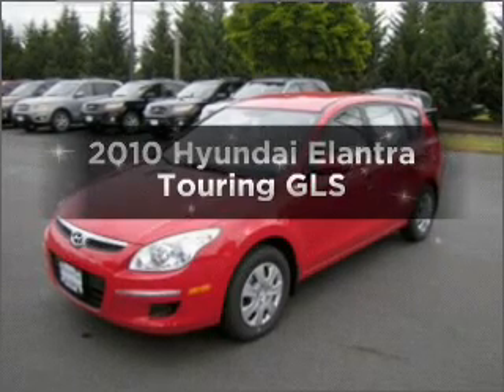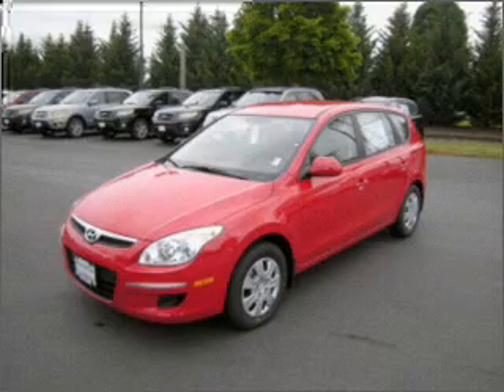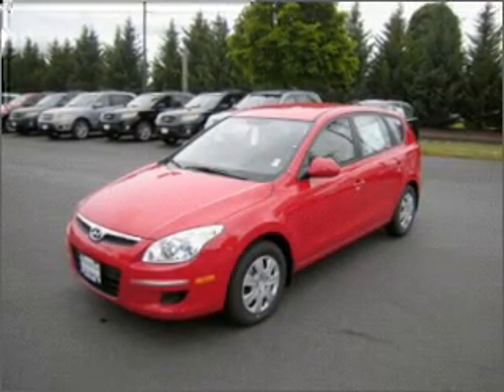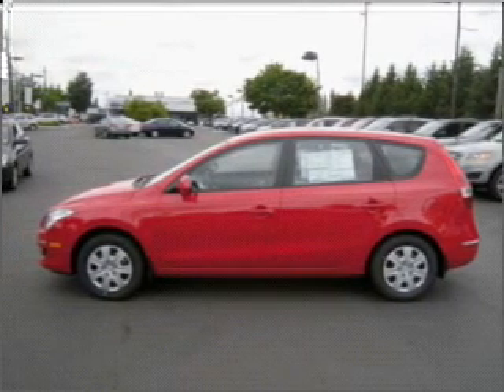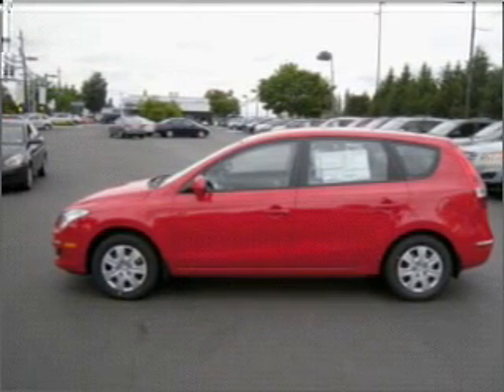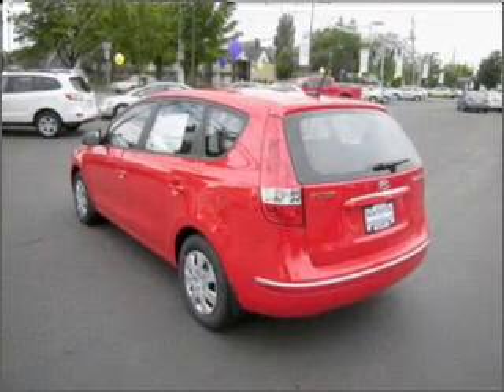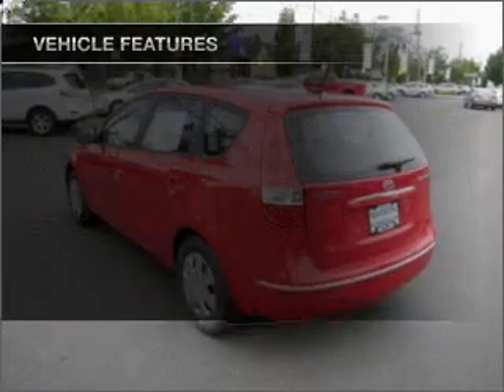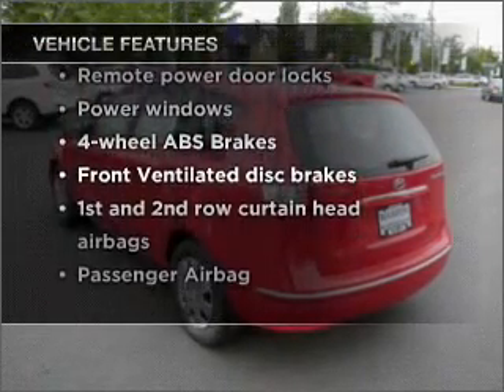2010 Hyundai Elantra Touring - Beaverton OR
Year: 2010
Make: Hyundai
Model: Elantra Touring
Trim: Wagon
Engine: 2.0 liter inline 4 cylinder 16 valve
Transmission:
Color: Chili Pepper Red
Mileage: 10
Address:
13255 SW Farmington RD